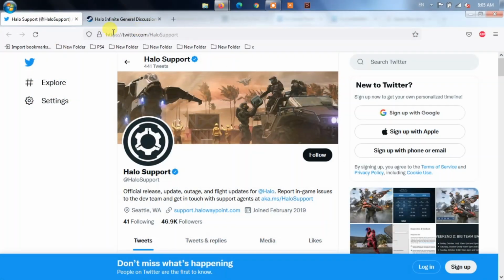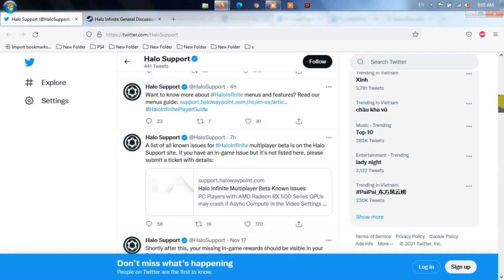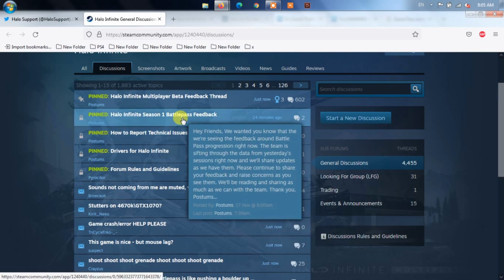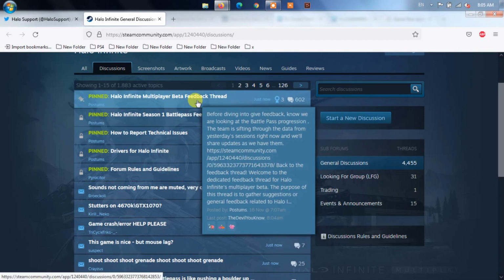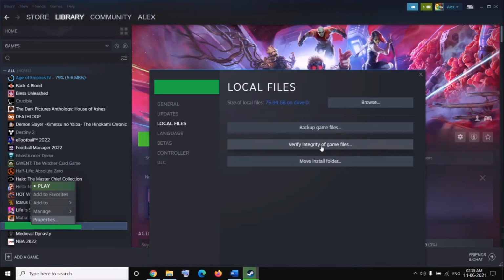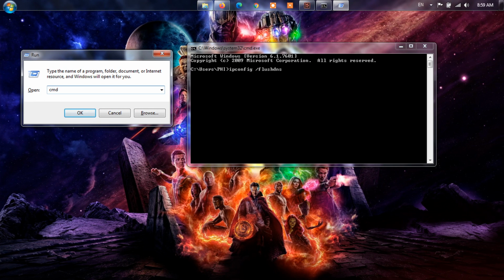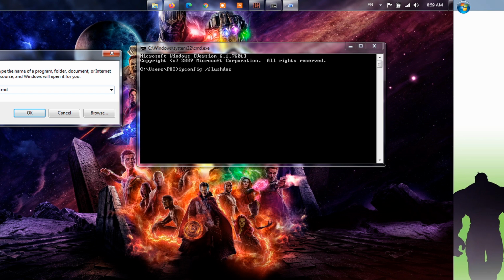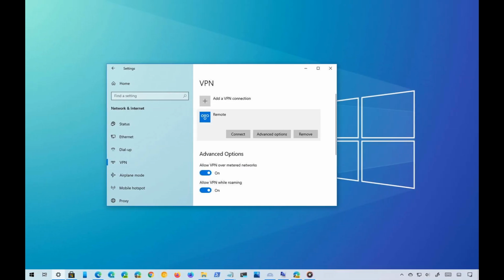7 Ways To Fix Halo Infinite No ping to our datacenters detected